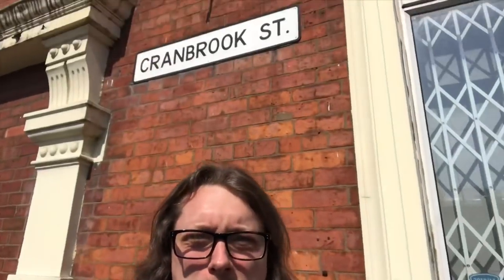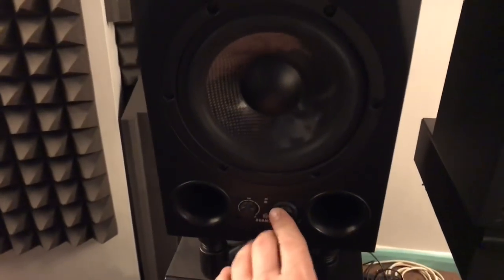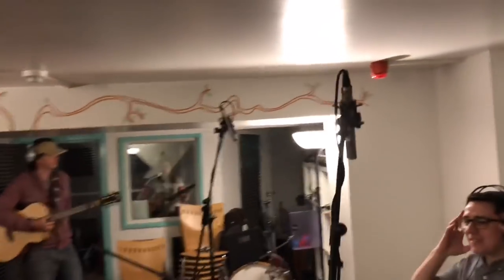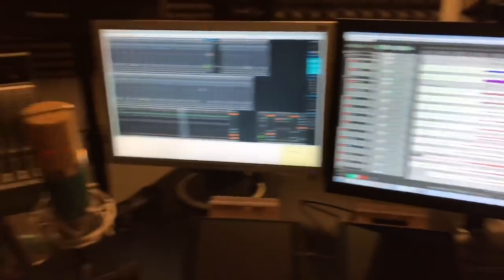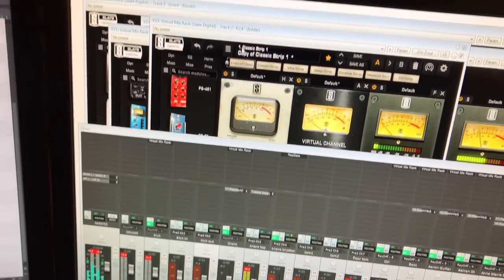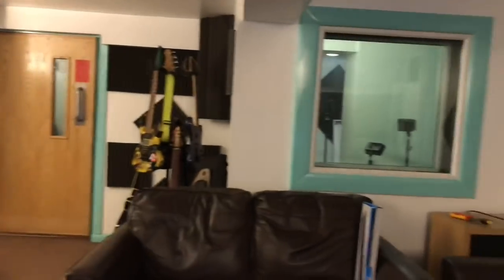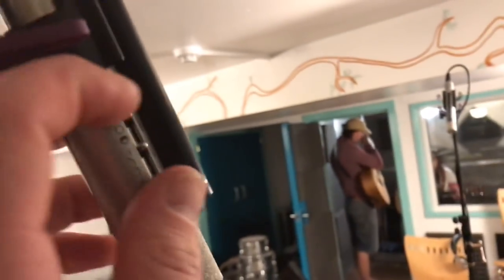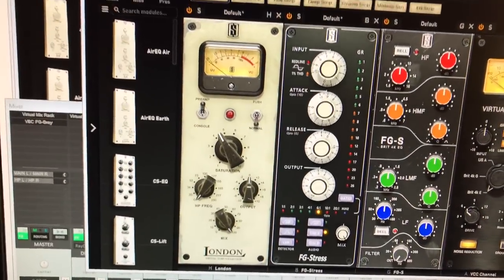A day in the life of a studio engineer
Monday was very sunny, so I hid in the studio and tracked 4 songs for a band called The Chief Of Seattle.
Release of the tracks will be very soon.